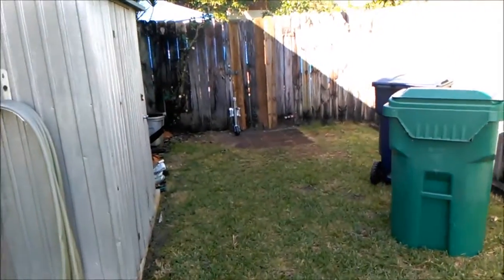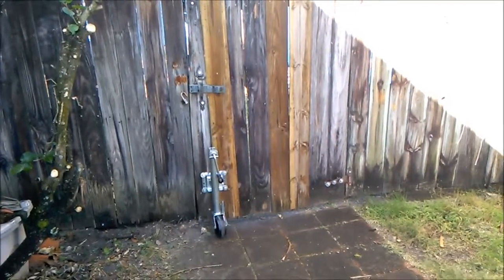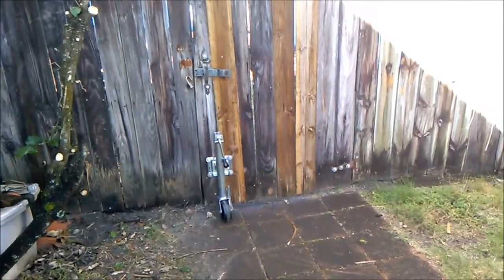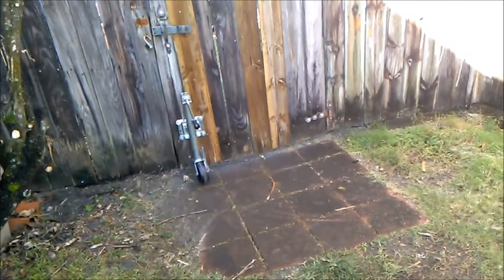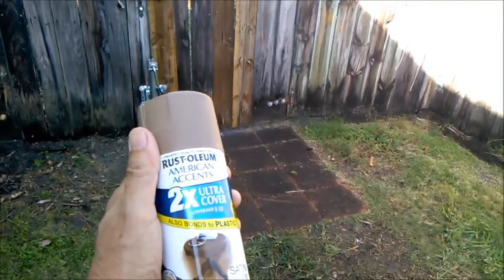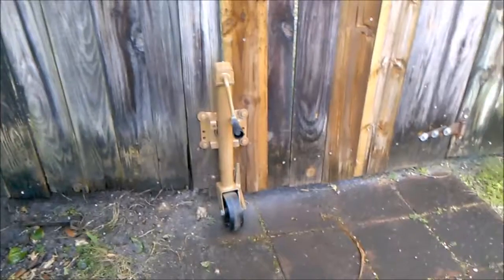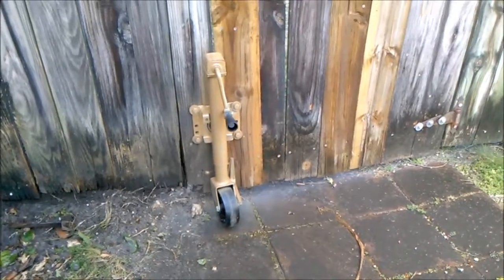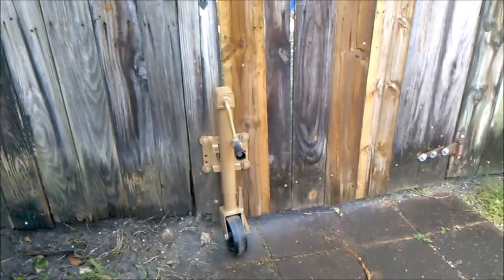Keep from getting boat trailer wheel stolen